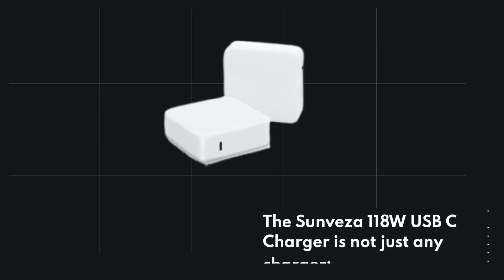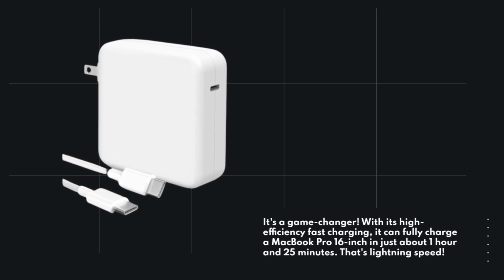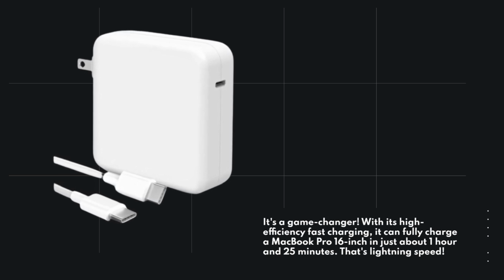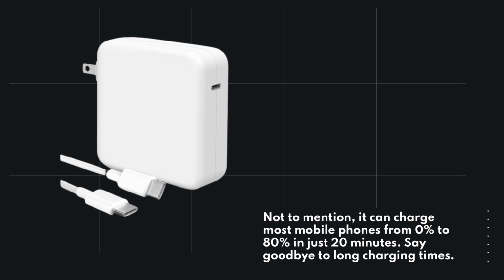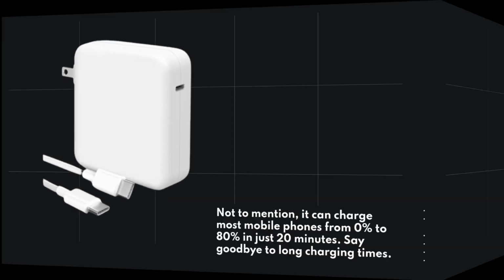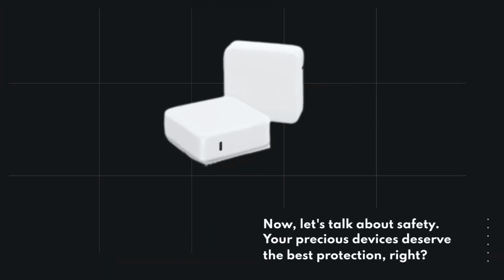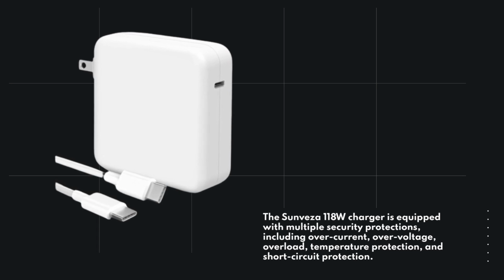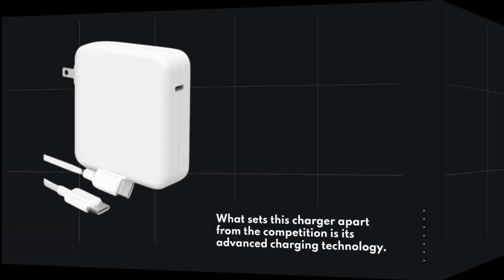🔌 Power Up with the Best Macbook Charger | Reliable and Efficient Charging 🔌🔋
Amazon Product Name : Best Macbook Charger

When it comes to keeping your MacBook powered up and ready to go, having the right charger is essential. In this video, we're diving into the world of MacBook chargers to bring you a comprehensive guide to the "Best MacBook Charger" options available.

Your MacBook deserves a charger that not only provides reliable power but also ensures the safety of your device. We've researched and tested a range of MacBook chargers to help you make an informed choice for your Apple laptop.

Join us as we explore the features, design, and performance of these top-rated MacBook chargers. Whether you're a professional on the go or a student who relies on their MacBook for studies, having the right charger can make all the difference in your daily routine.

Don't settle for a subpar charger when you can have the best MacBook charger that's tailored for your device and ensures efficient and safe charging. Watch this video now to discover the "Best MacBook Charger" that suits your MacBook model and needs. Say goodbye to charging hassles and hello to a reliable and convenient power source with the best MacBook charger for you.